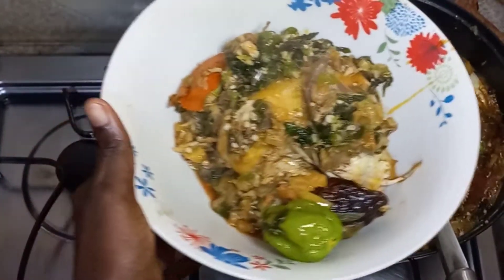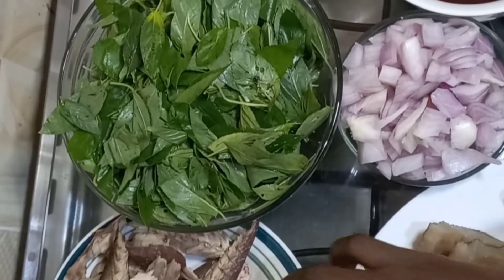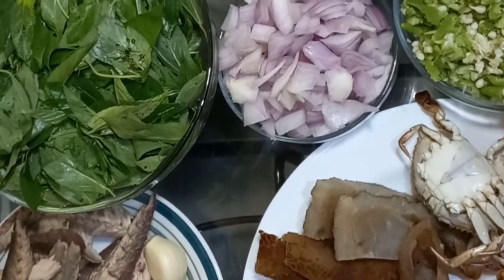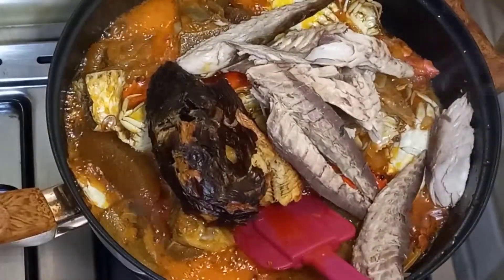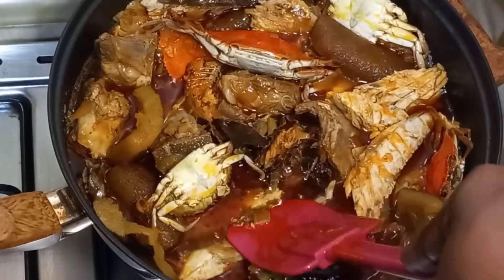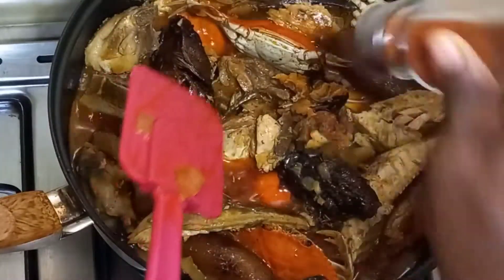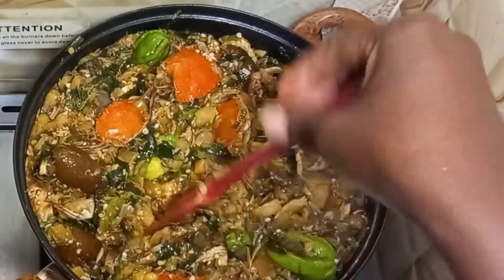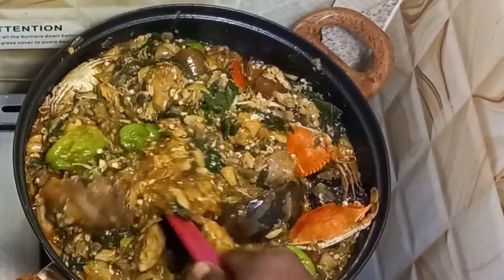THIS OKRO STEW GOT ME MORE VIEWS/HOW TO PREPARE GHANAIAN OKRO STEW WITH ADEME AND GARDEN EGGS.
okro 12pcs
adwen/ fish
ademe/ jute mellow
palm oil
garden eggs 4pcs
onoin 1 bulb
garlic 2 cloves
wele / cow coat
beef
salmon
crab 🦀
pepper 🌶
salt 🧂
water I cup 🥤